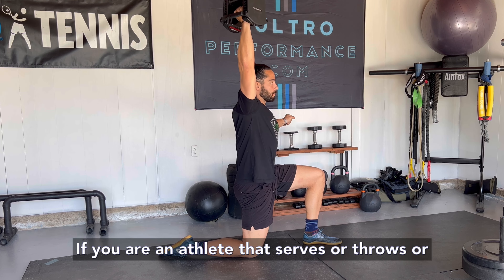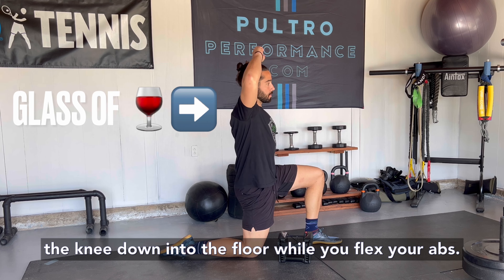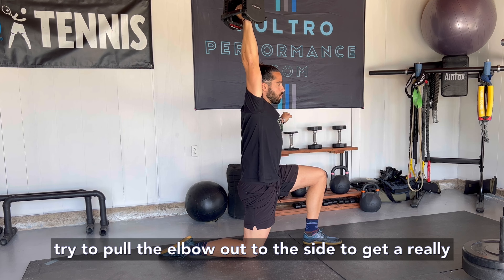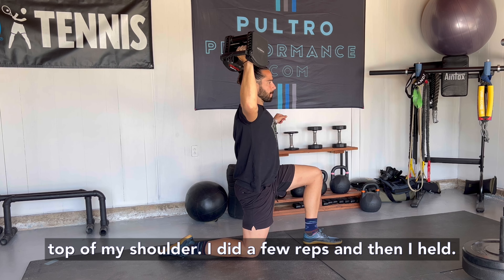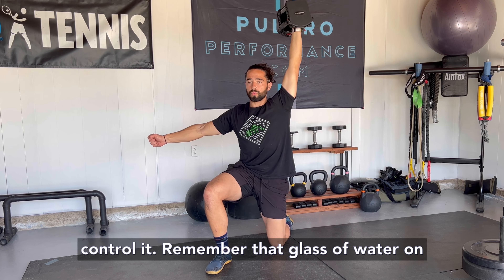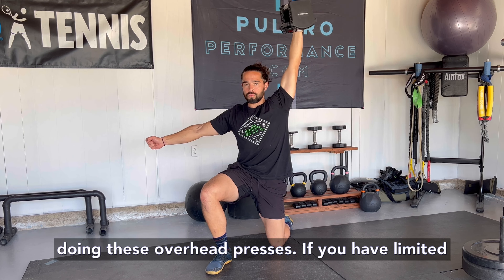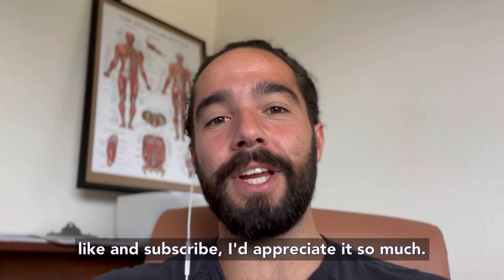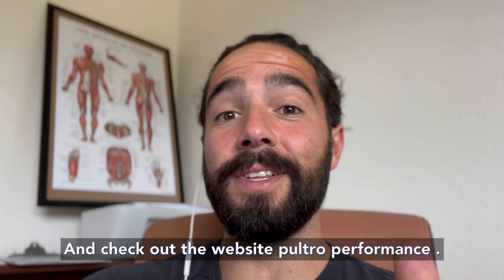Throw & Serve Faster with these 2 moves!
As an "overhead athlete" we all want to serve faster and throw harder. Strengthening your overhead position and ability to stabilize MORE weight overhead with improved shoulder mobility will help you to serve better and throw more with less fatigue and risk of injury. Try these!